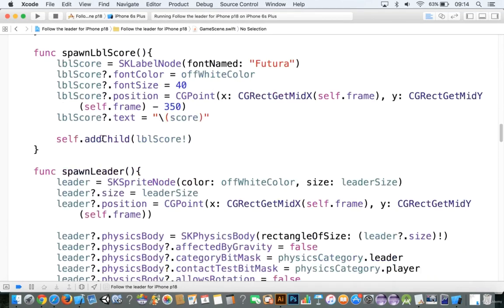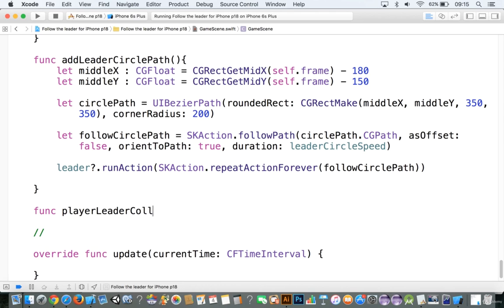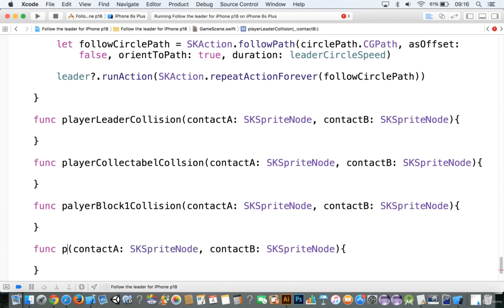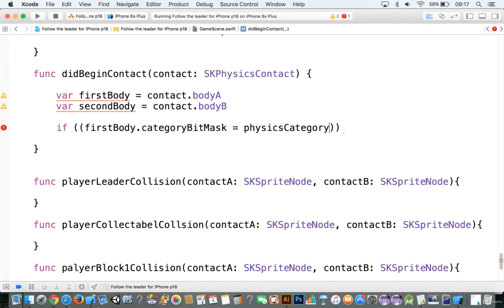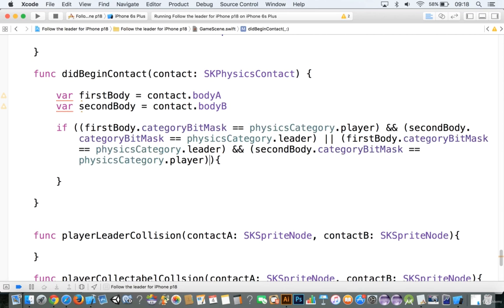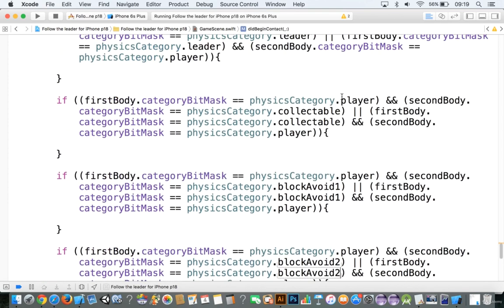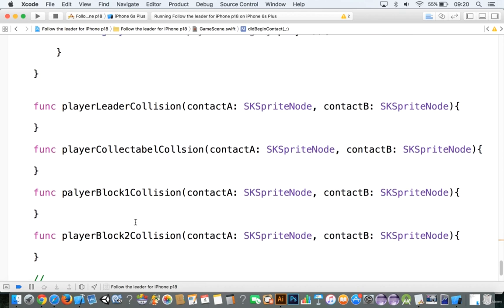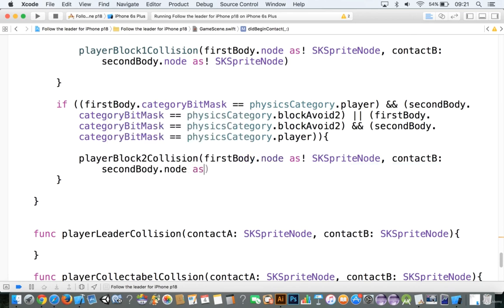Create 6 beginner iphone recreations with quick and xcode (9 Setting up the physics)